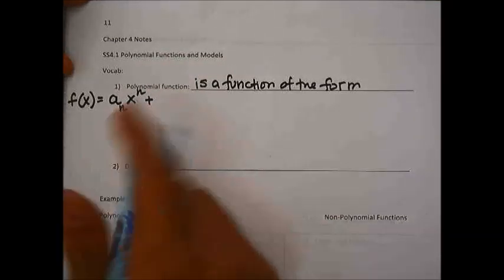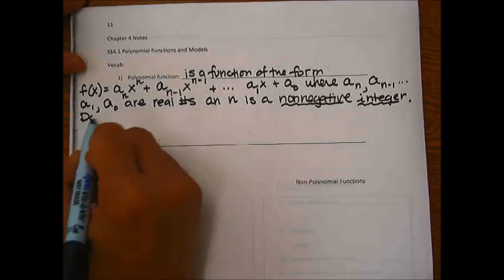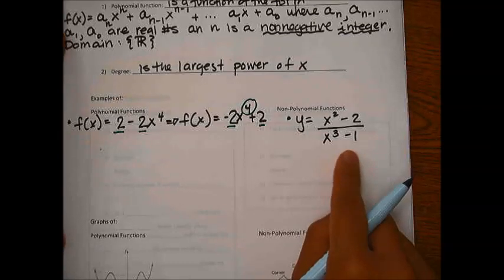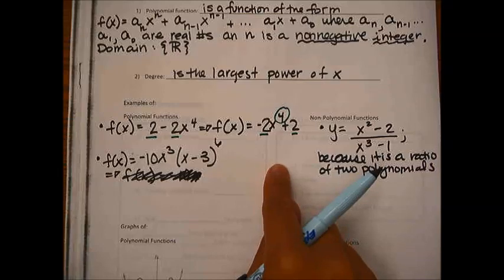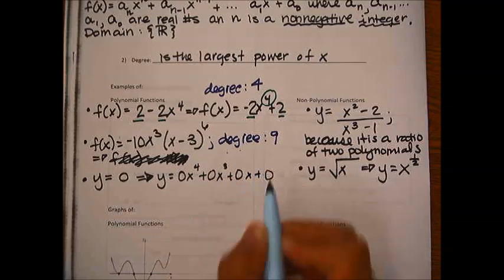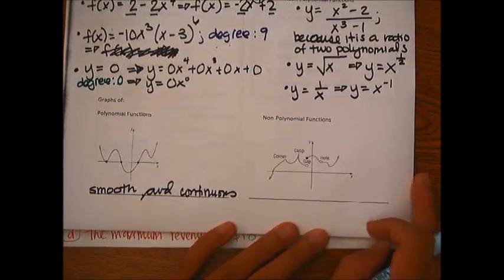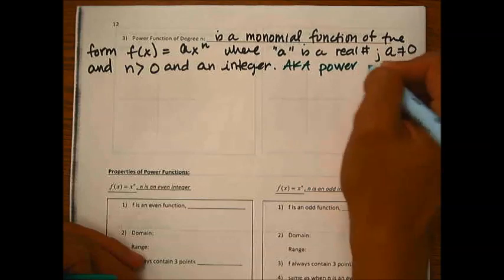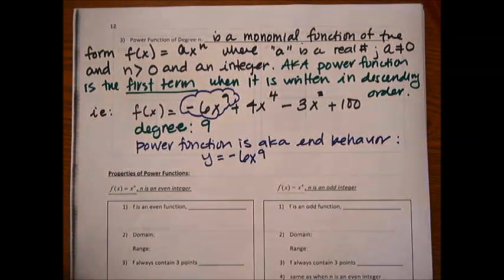4 1 vocab 1 3